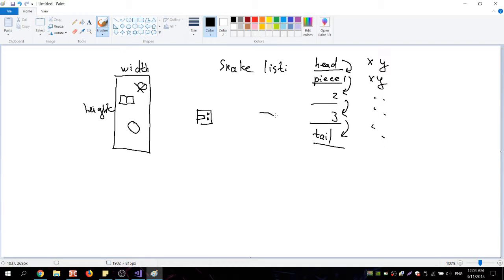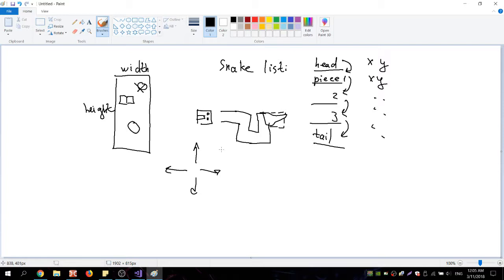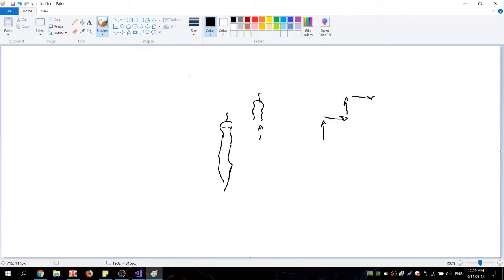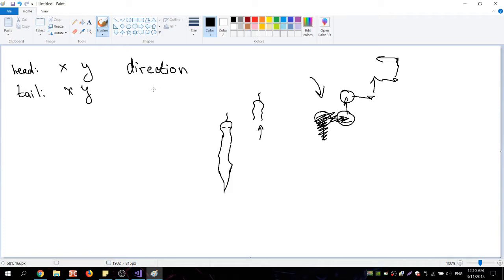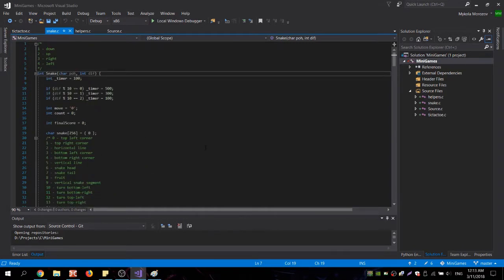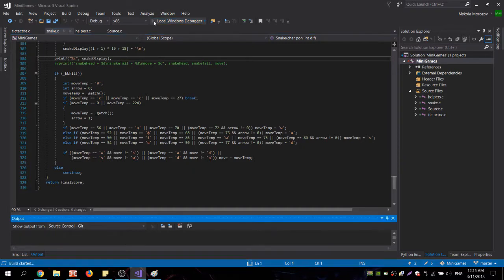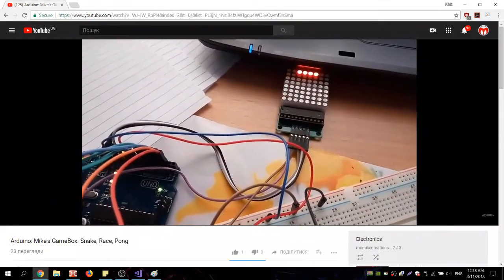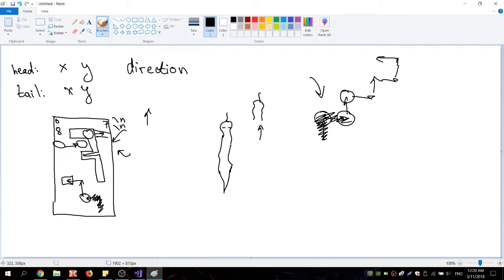Algorithm: 'Snake' Game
Hope you find my take on Snake interesting. I tried to make my explanation of the algorithm as far from a particular programming language as possible. Did it turn out as I expected? I think so.
Maybe you want to see your idea implemented? Don't wait, put it in the comment section!
EndlessBattle.